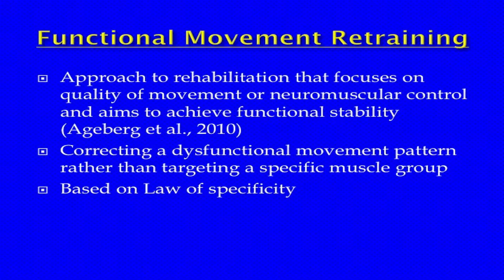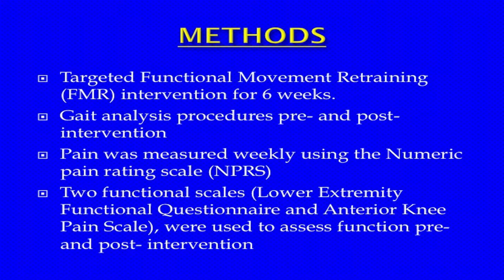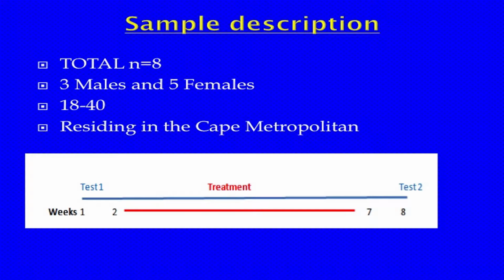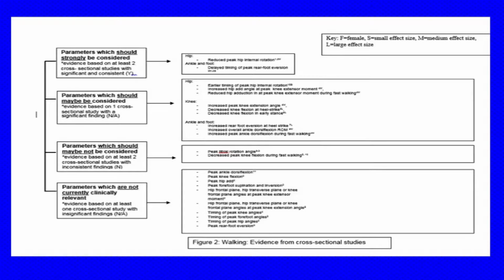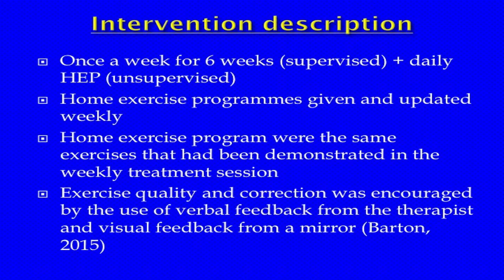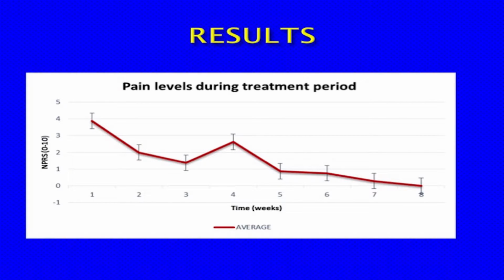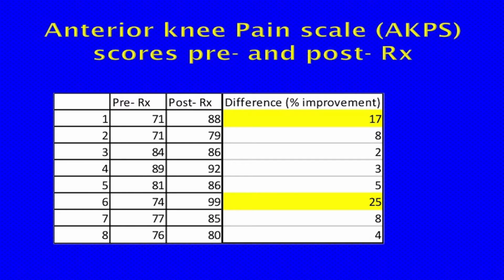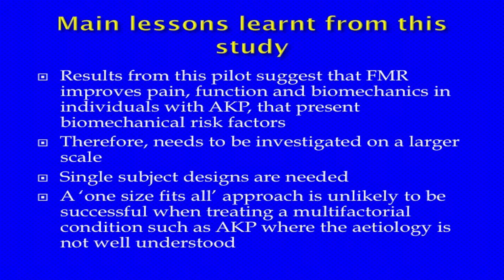Dominique Leibbrandt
Physiotherapy Research: 50 Years of Excellence